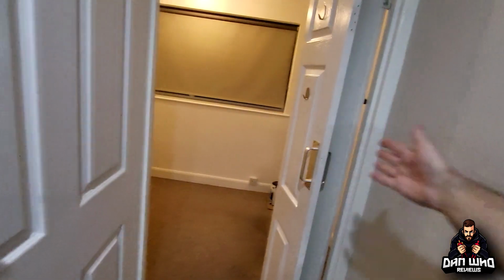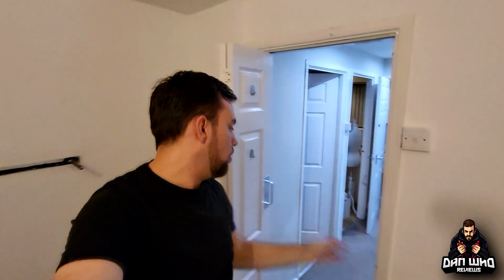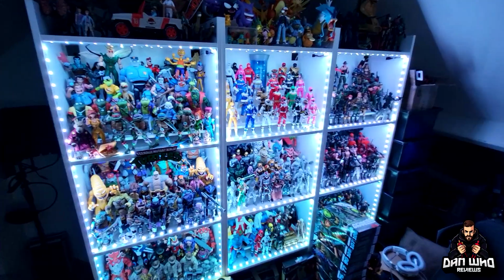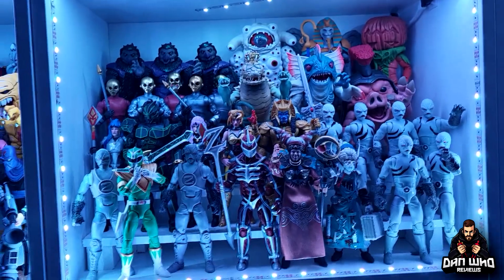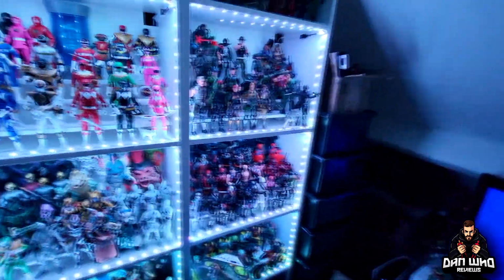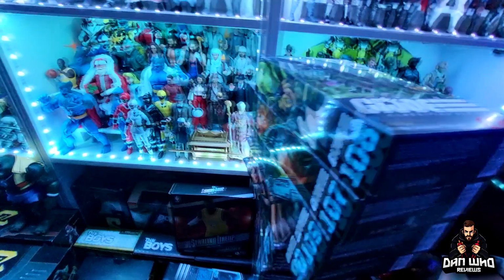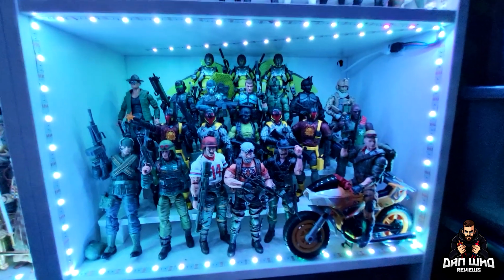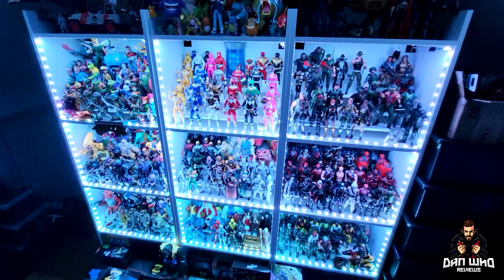SECRET DISPLAY! + Room Update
Just a little update of the current display room, the new windows are in and now we await the new carpet before I can bring my furniture back. So while we wait for the Legends display I thought I would show you a little peak at my attic display with TMNT, Power Rangers, GI Joe & More!

Use Code: DANWHO at Check Out.